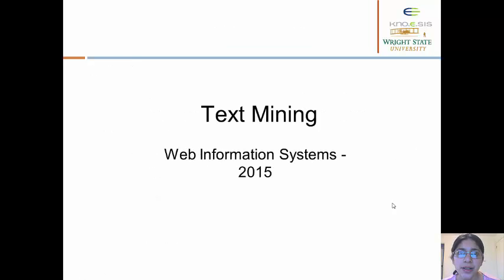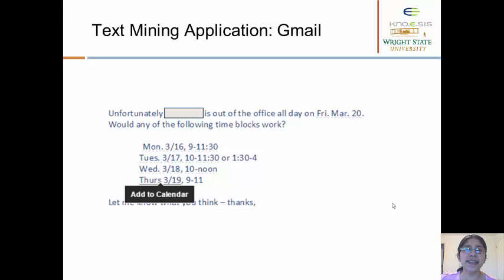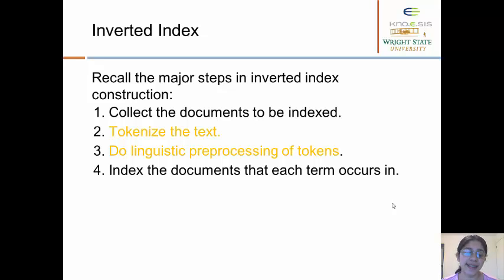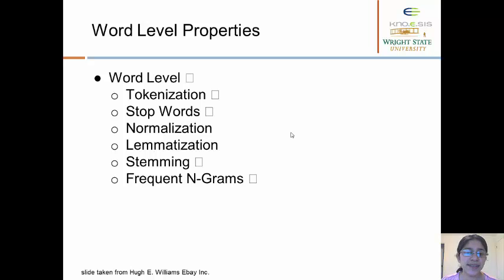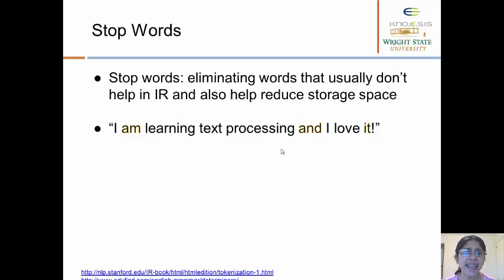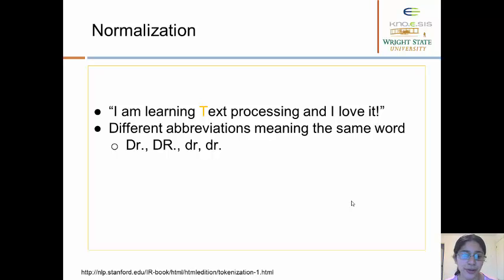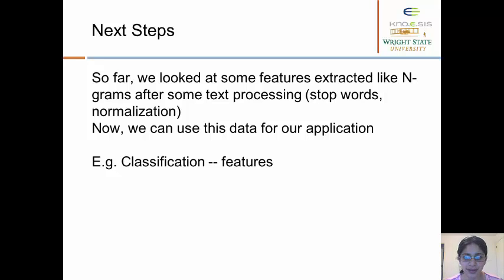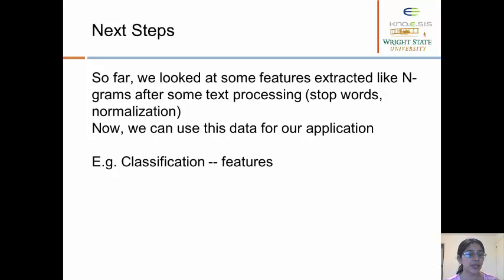Lecture 12: TextMining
Techniques to extract information from textual data.